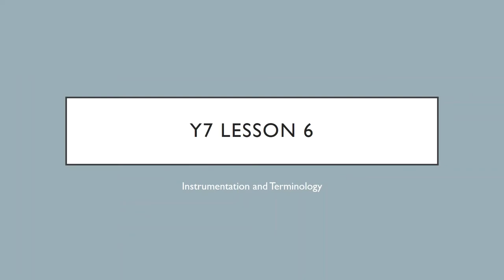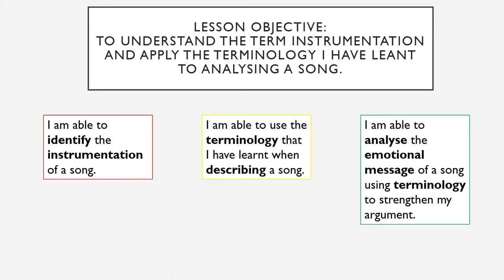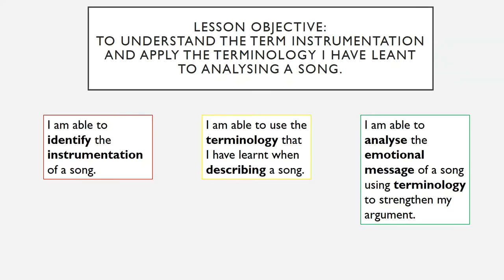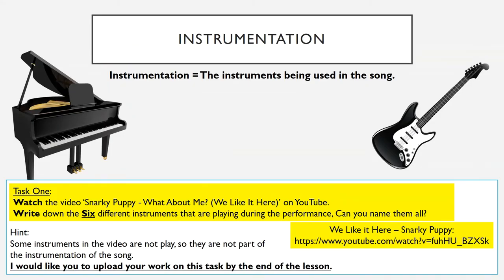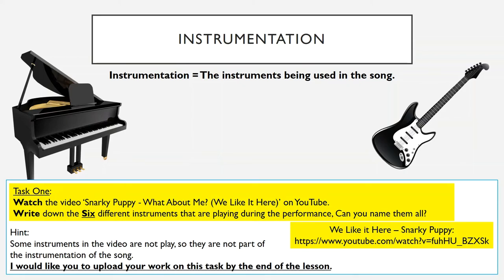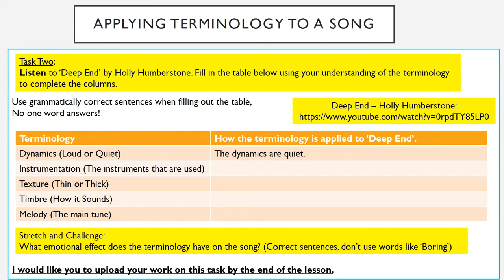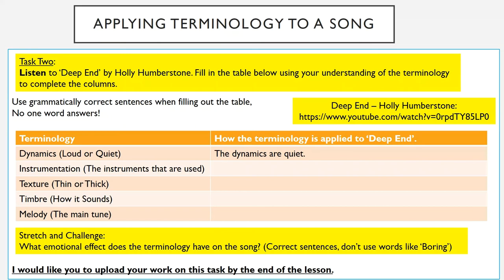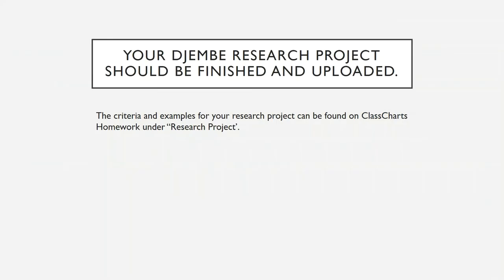Music - Y7 Lesson 6 Instrumentation and Terminology